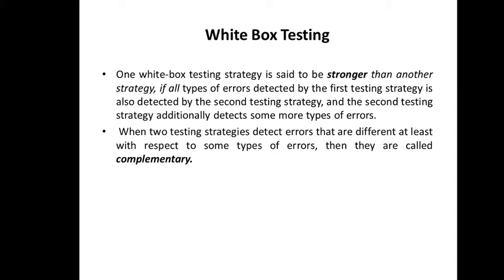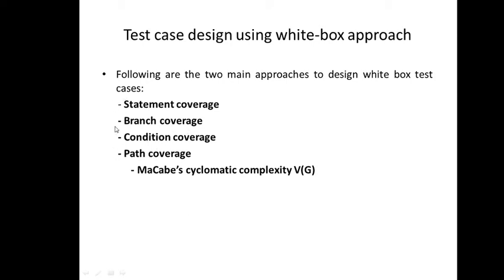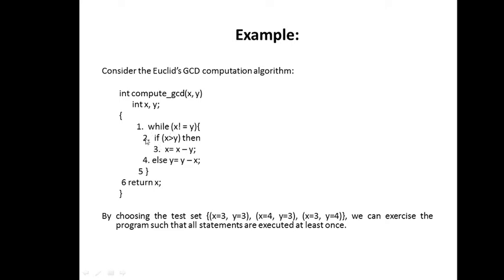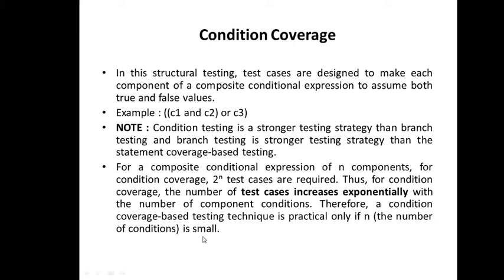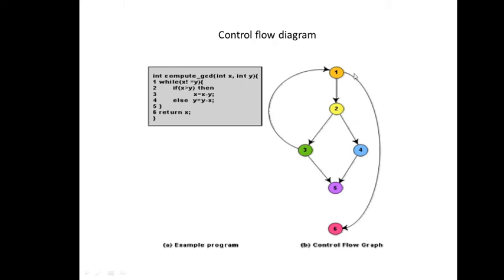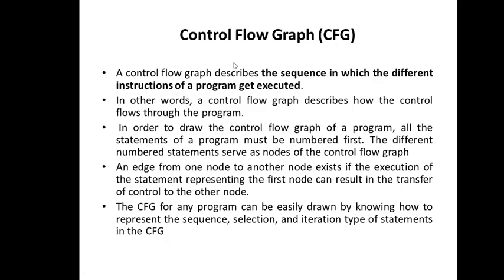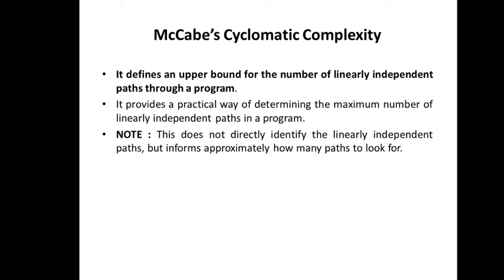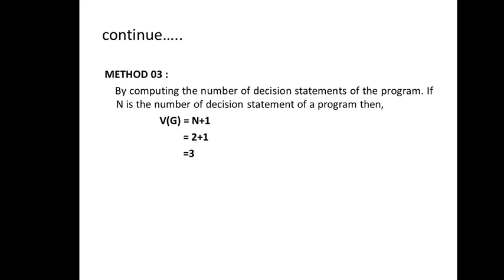38 Testing lecture2